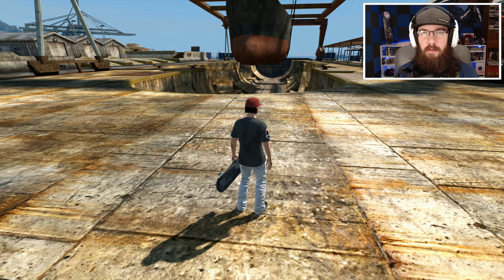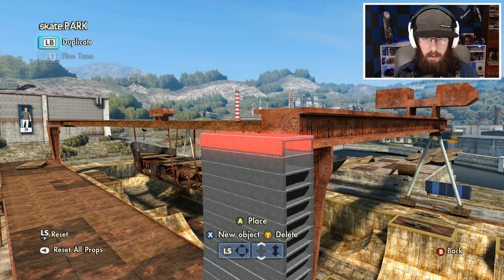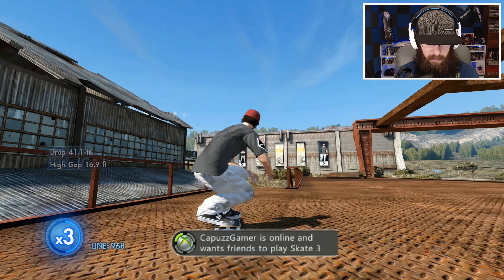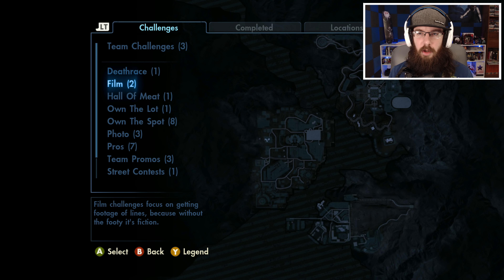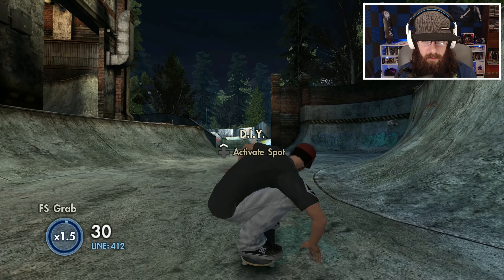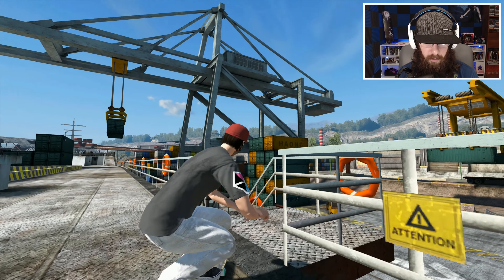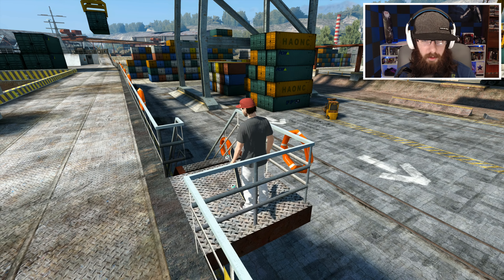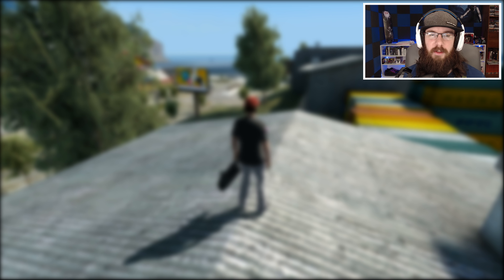Skate 3: But Will We Leave It Dry? - Drydocks Double Set & More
CREDIT:

subi01subi

TIP: Even on 1080p displays, choose 4K playback to get the best quality video possible. (If you have the option.)

Welcome back to another Skate 3 video! Today we are looking at the Drydocks Double Stair Set, Gaps & Grinds at the Sanitorium, & the Tanker Stair Set.

I play my Skate 3 game on the PS3 & Xbox, just in case anyone was wondering. I enjoy doing Skate 1, Skate 2 and Skate 3 Challenges, so let me know if there are any ones that you would like me to see. (I prefer ones that have never been done before)